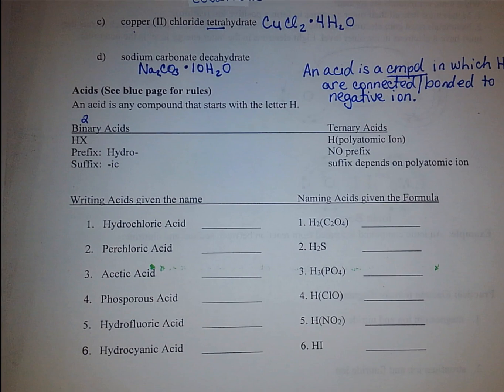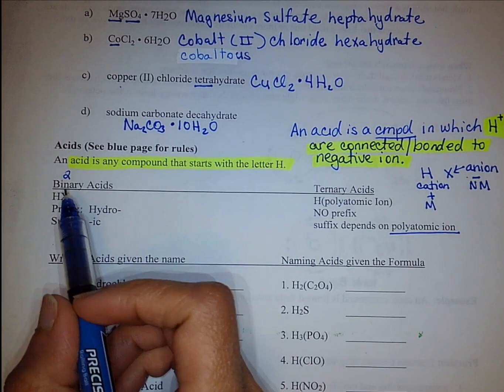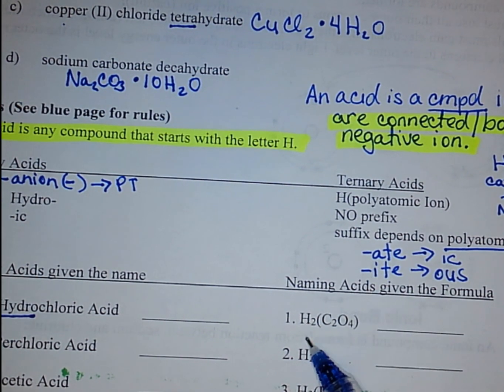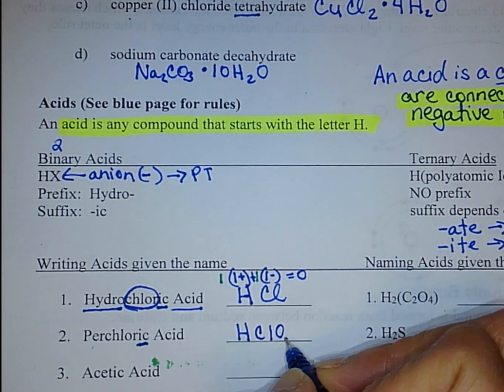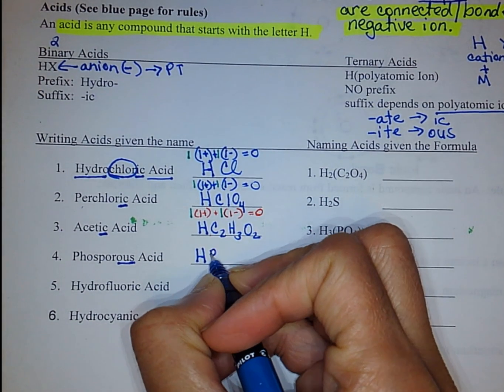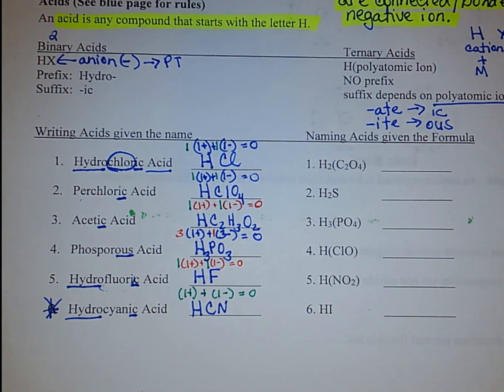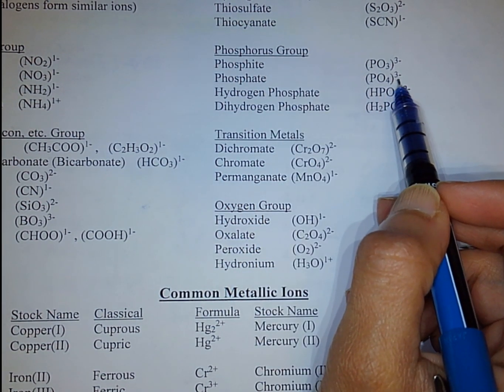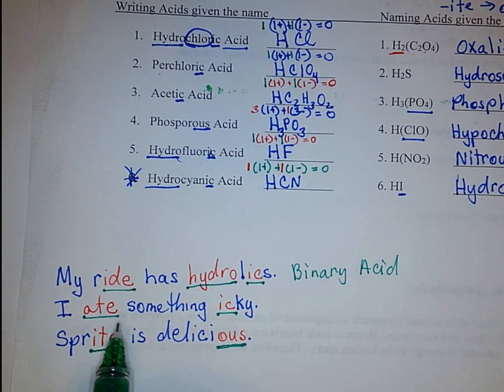Naming and Writing Acids Lecture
How to name and write the formula for acids.